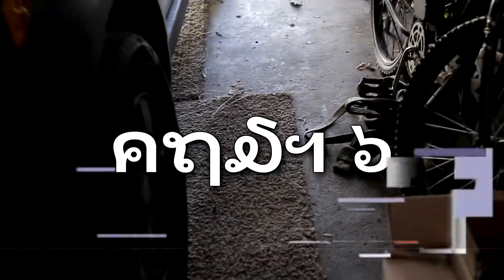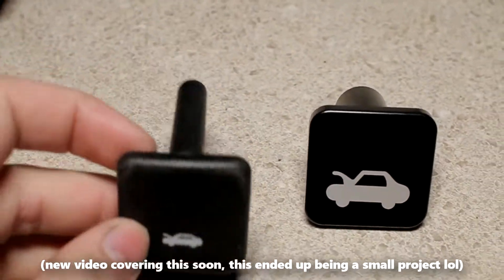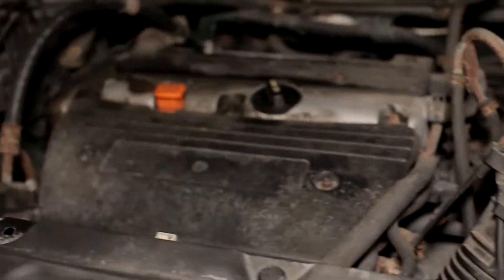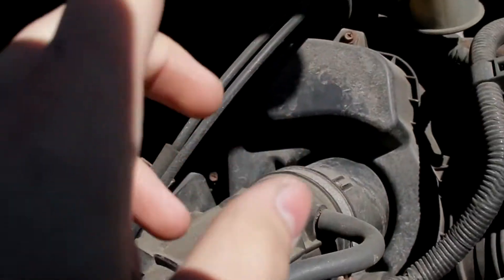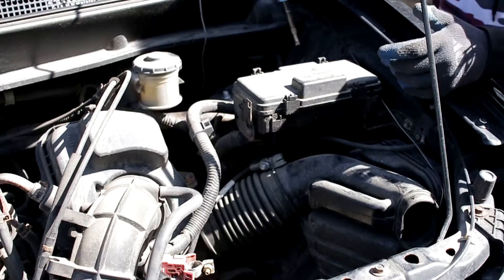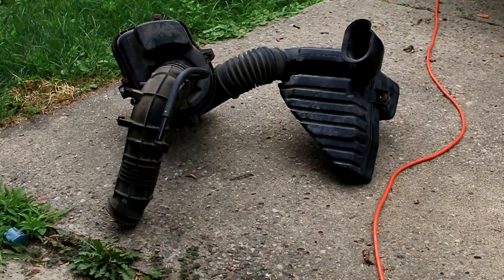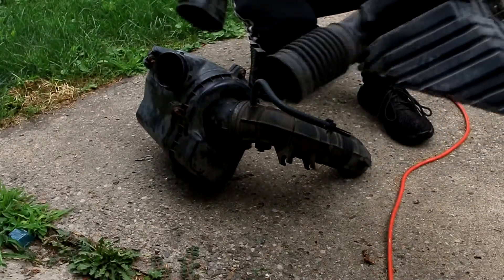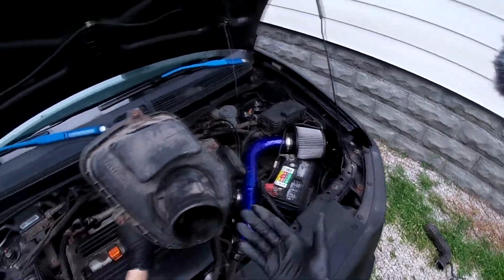HPS Performance Intake Kit Installation on my '04 Honda Element (+Sound Comparison)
This video almost ended up archived deep and lost to time, but I managed to save what I could and hopefully it was somewhat decent. Lost access to my garage due to a random surprise I found on the side of the road-

ST 👀